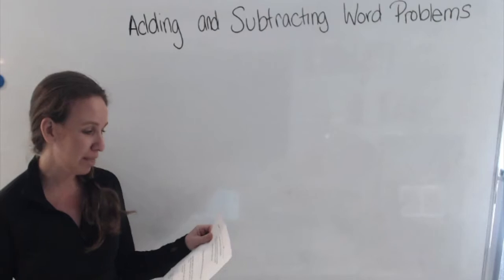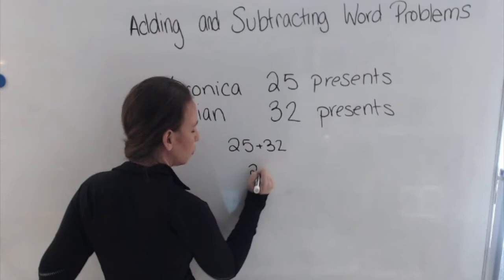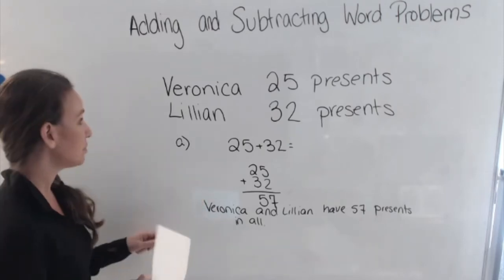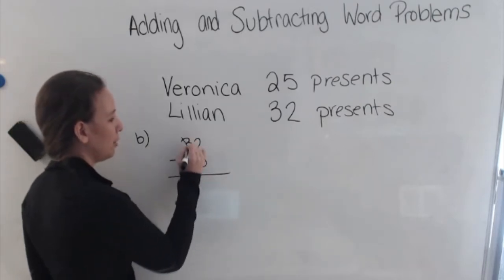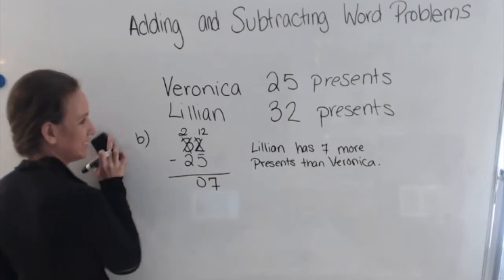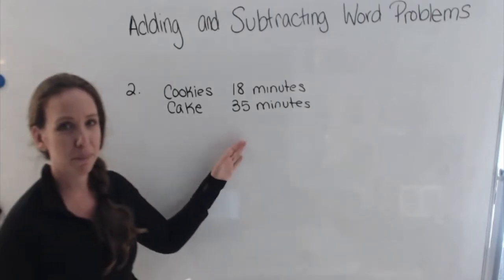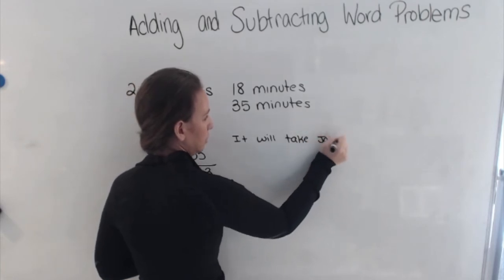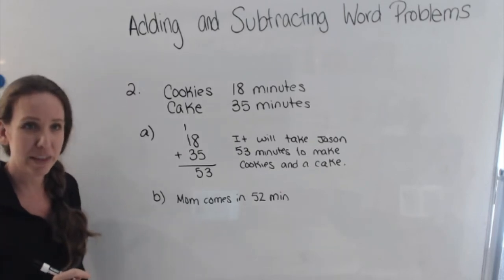Adding and Subtracting Word Problems with Regrouping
Word problems that involve adding and subtracting with regrouping.